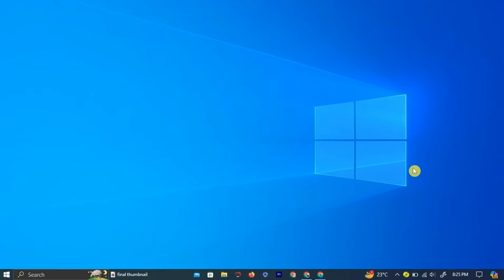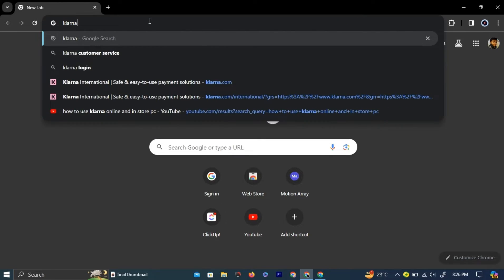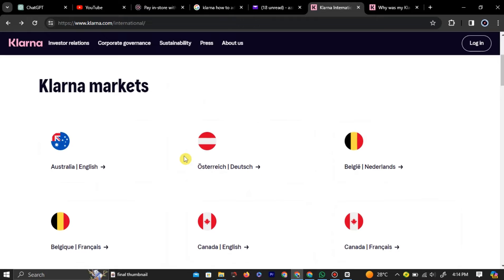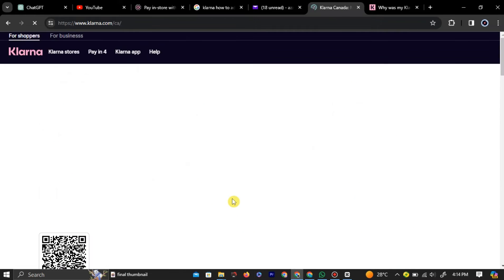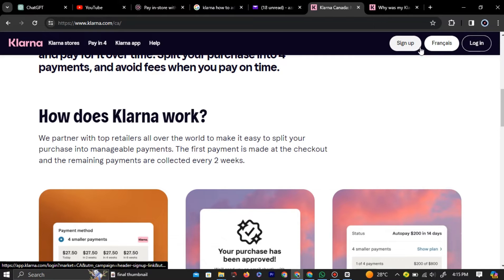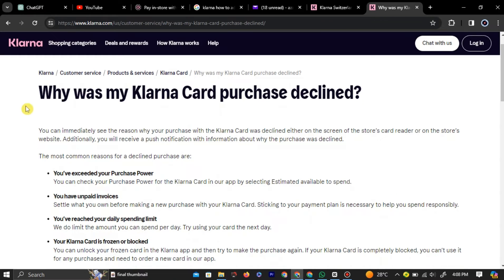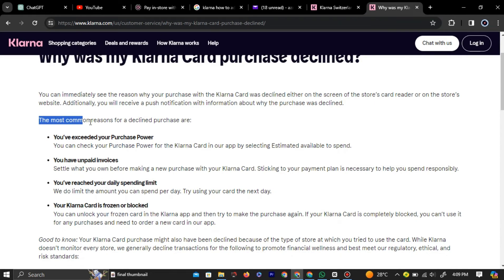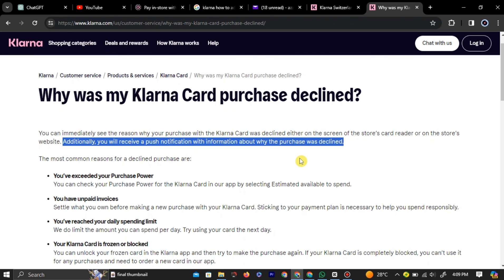Klarna: How to Fix Payment Declined Error (2024 Update)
Experience a seamless checkout process by resolving payment declined errors with Klarna's latest 2024 update. In this tutorial, we'll walk you through troubleshooting steps to identify and rectify common issues, ensuring your transactions go through smoothly. Whether it's updating payment methods or resolving temporary issues, we've got you covered. Join us to learn how to fix payment declined errors and enjoy hassle-free shopping with Klarna!